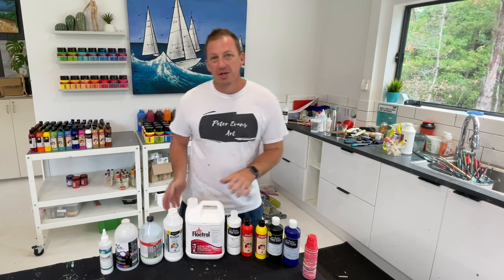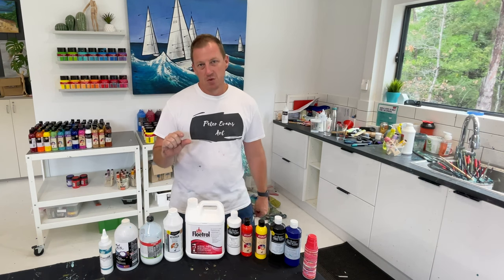Acrylic Pouring - 5 pouring mediums compared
Acrylic pouring is all about experimentation and in this video I compare 5 different Acrylic Pouring Mediums using the 3 primary colours, black and white. Check out the results using the same techniques, ratios, and methods. What a huge difference there is. Which one do you like the best and why? Is is Art of Science? Well I think it is both combined. At the start of my Acrylic Pouring journey I am trialling lots of different mediums and techniques to see which ones I like the best.

All pouring mediums are available to purchase from my online store in Australia.

0:00 Introduction
1:32 Xpress It
2:25 Mont Marte
3:29 Amsterdam
4:30 Jo Sonja
5:32 Floetrol
6:27 Combination of all the leftover paint